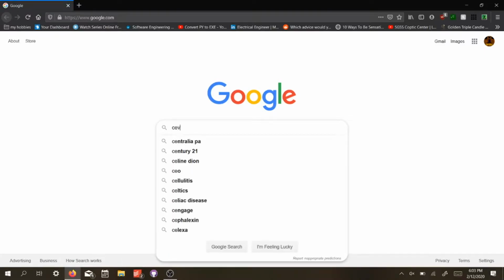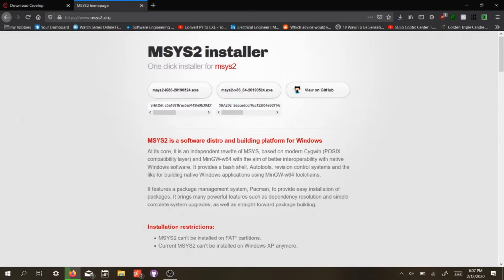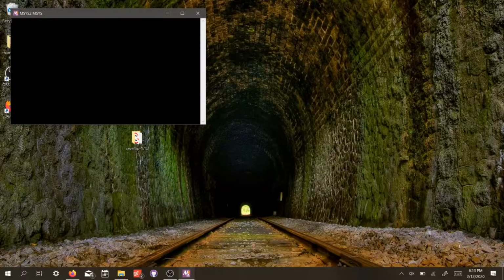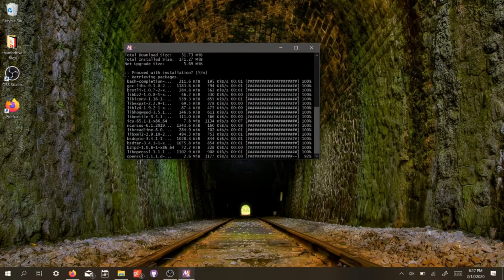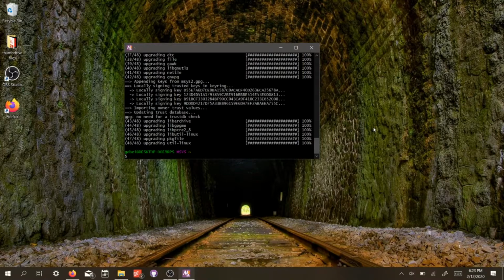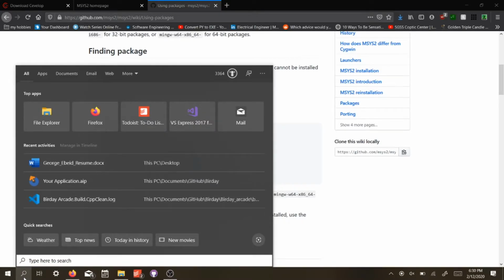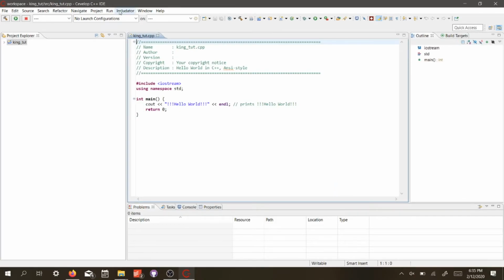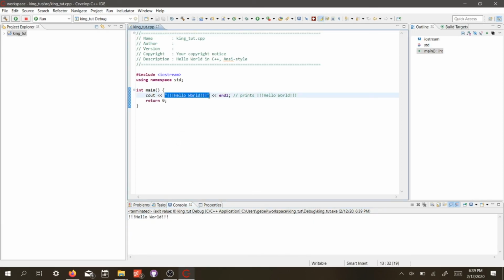C++ with Cevelop 1 - Getting Started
In this video I will show you on how to get started with C++ using Cevelop so that you can code in C++.

This is my first time doing this tutorial so go easy on me.